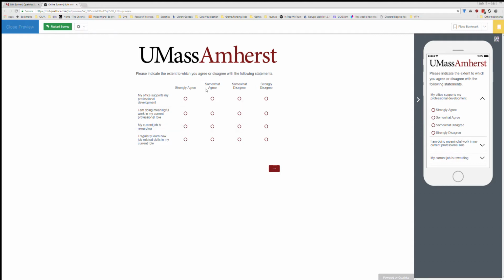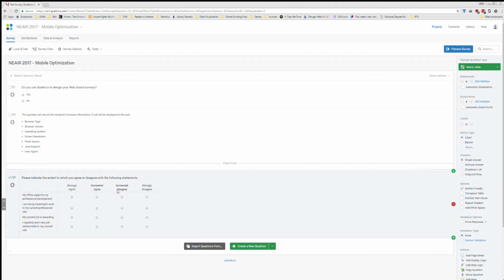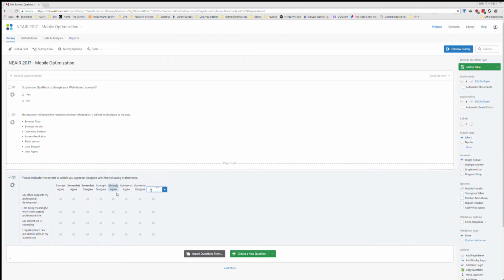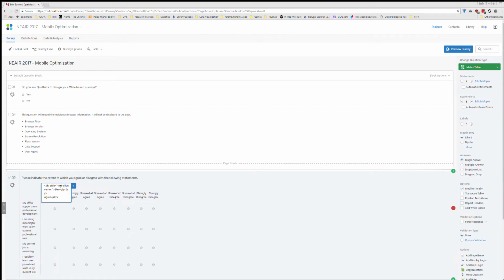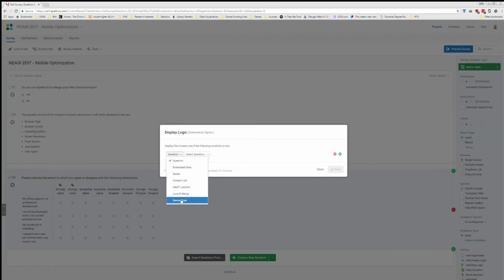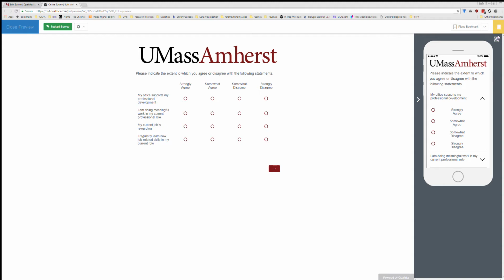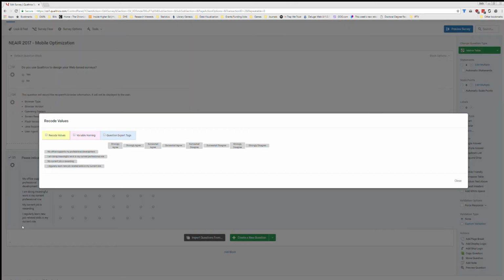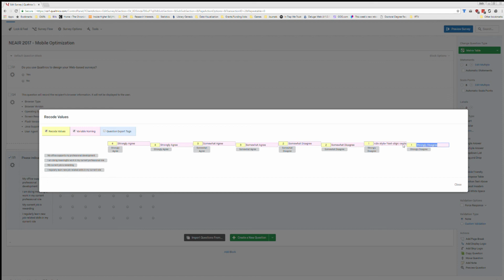Optimizing Response Option Formatting for Mobile Devices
Sometimes you need to format response option text so that it appears in a standardized way for respondents and looks professional. However, these formatting decisions often do not translate well to mobile devices. This video will show you how to use Display Logic in Qualtrics to format response options separately for mobile devices and computers. I also review recoding values so that your data comes out in the most readily usable format.